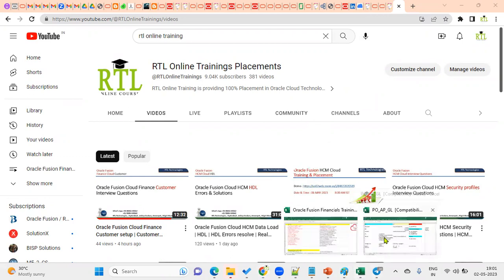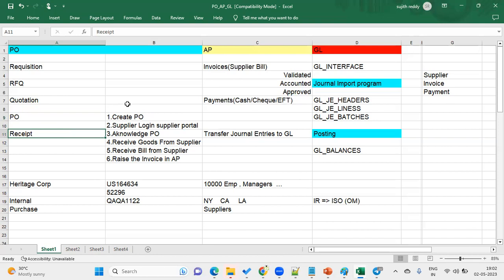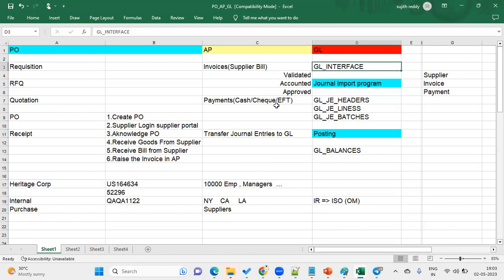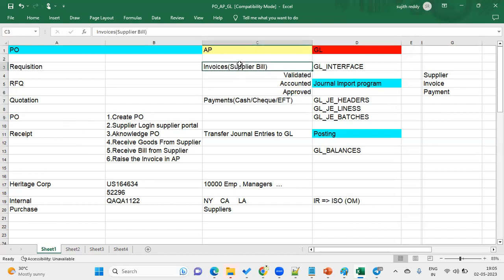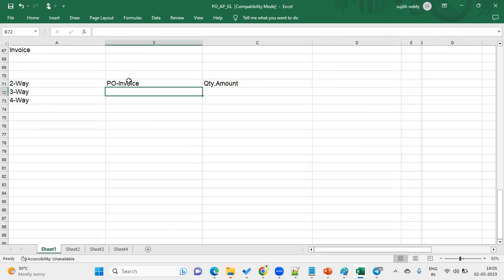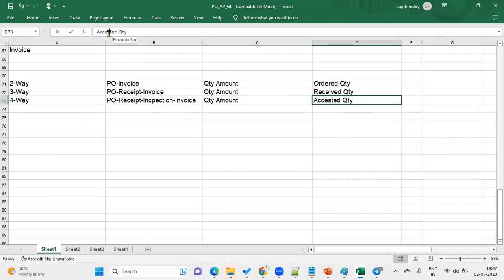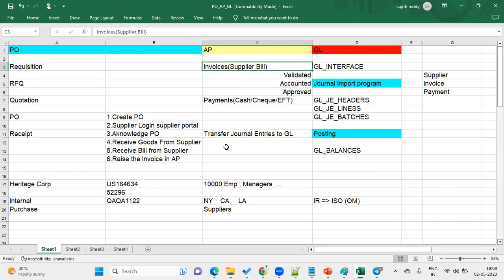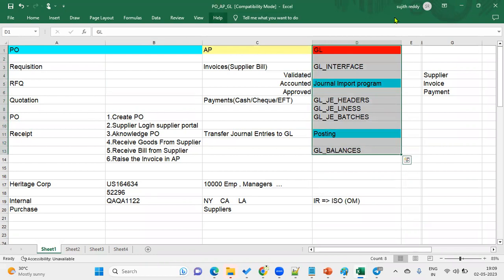Oracle Fusion Cloud Finance P-P Cycle Interview | Questions | Real TimeTraining| Placement